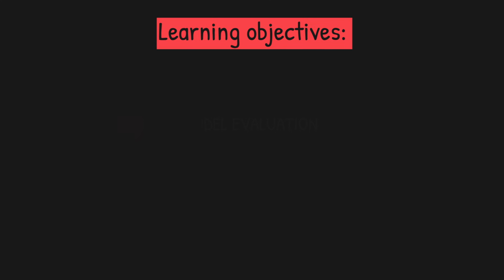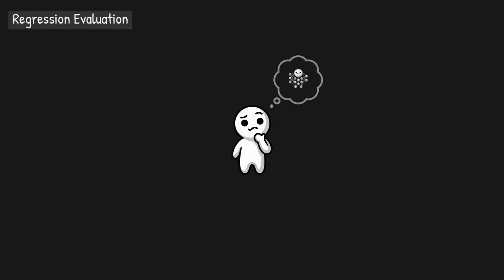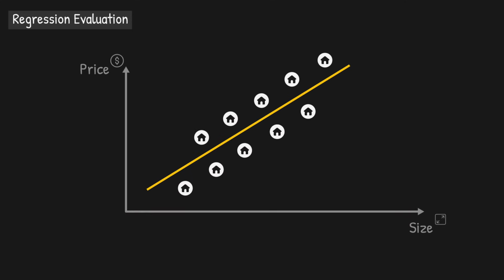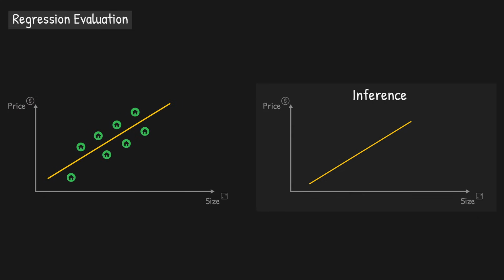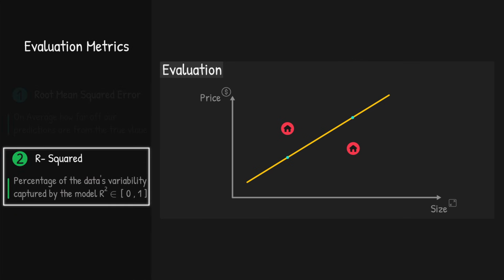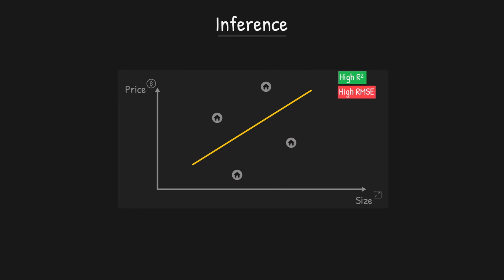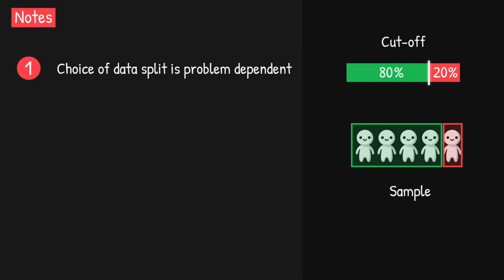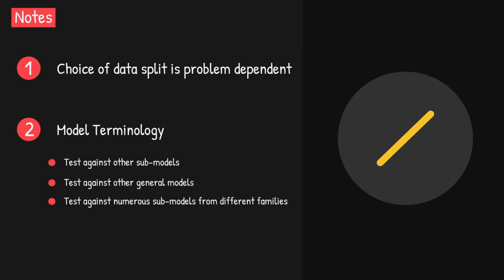Model Evaluation: R-Squared & RMSE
🤖 Regression Model Evaluation | Chapter 14, Machine Learning Visualized
In this lesson, we kick off our module on model evaluation by looking at how to measure the accuracy of regression models. We'll step away from black-box libraries to look at the visual intuition behind Residuals, break down the structural differences between R-Squared ($R^2$) and Root Mean Squared Error (RMSE), and discover exactly how to interpret these metrics to determine if your model truly captures the underlying patterns in your data...

0:00 - Learning Objectives
0:14 - Model Training Review
0:47 - Regression Evaluation
4:14 - Important Notes
5:27 - Connect with us

🎨 OTOMA is a channel dedicated to animating machine learning, data science, and related fields, in all senses of the word.